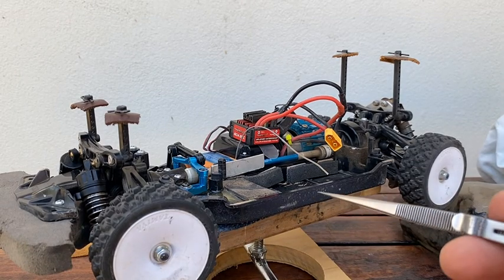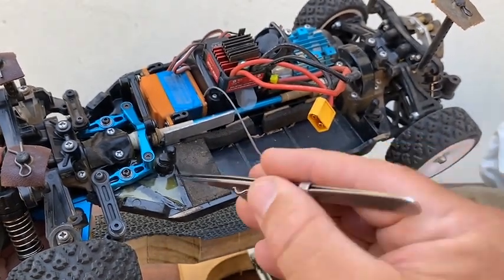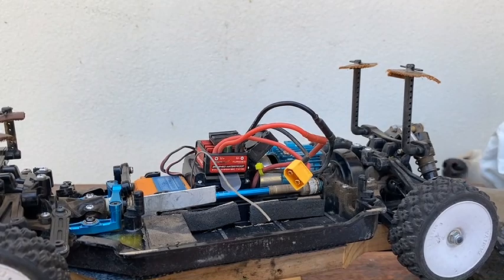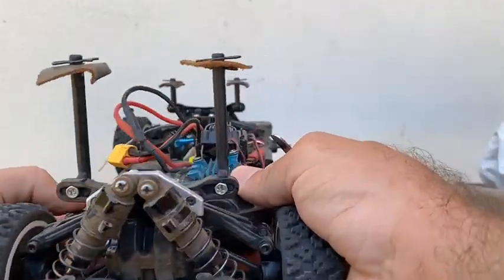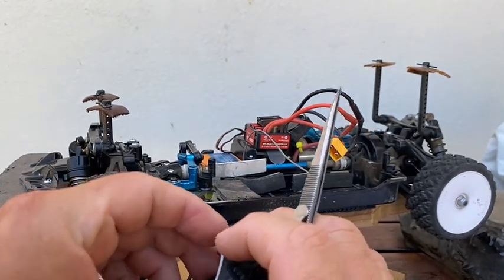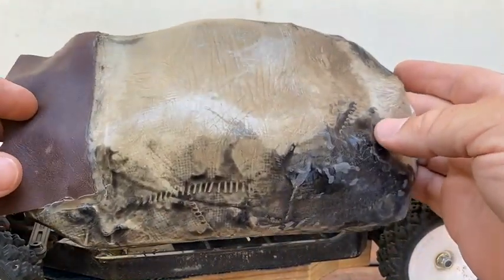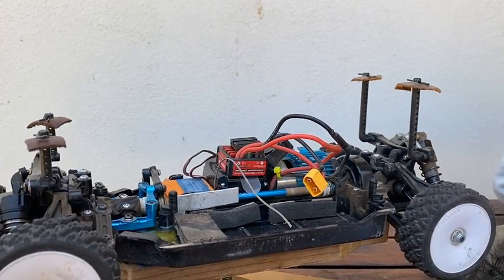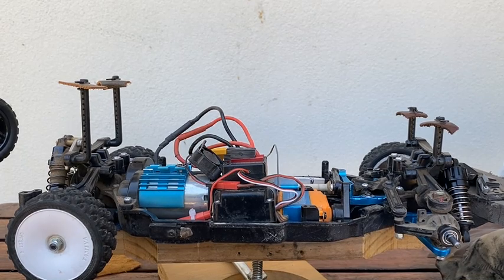Tamiya TT02 rally build tips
My best tips for building a Tamiya TT02 for off-road rally. Learn from my mistakes.